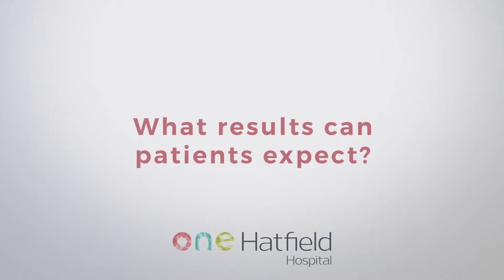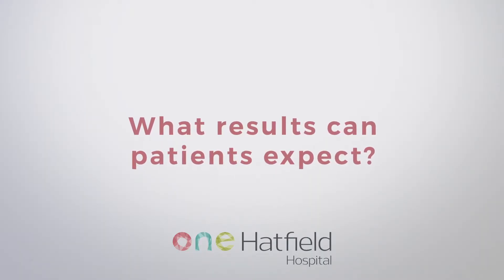Hip Replacement Surgery Q&A with Mr Nicholas De Roeck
One Hatfield Hospital's consultant orthopaedic surgeon Mr Nicholas de Roeck talks through hip replacement procedures including diagnosis of hip arthritis and results of surgery